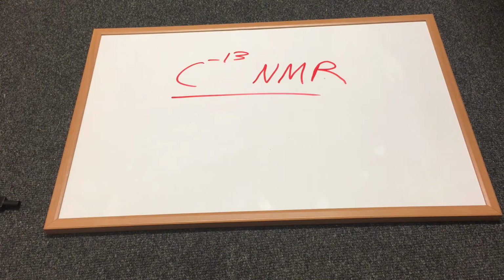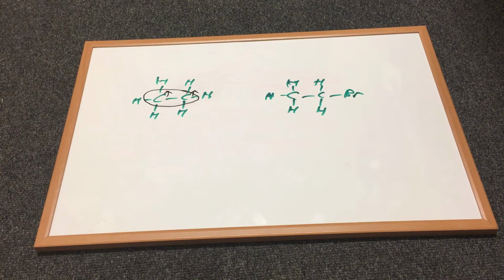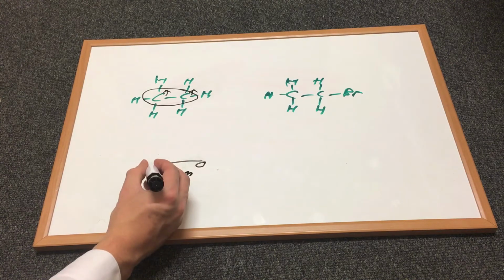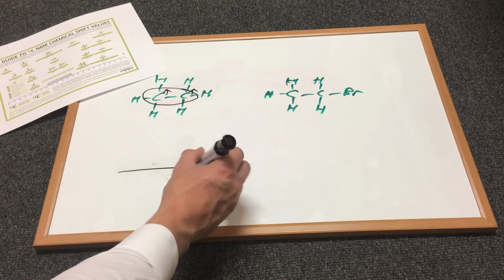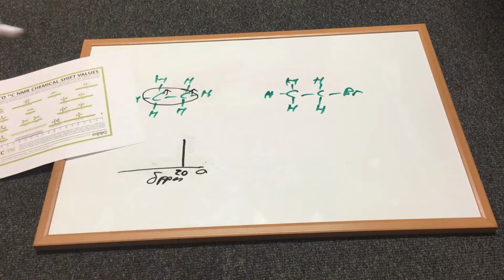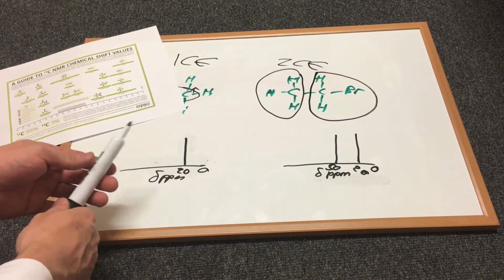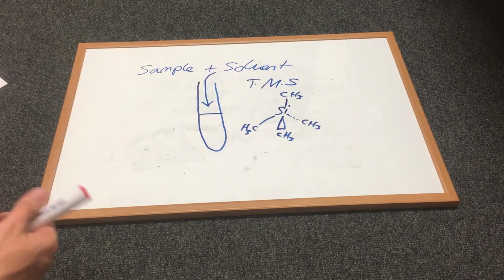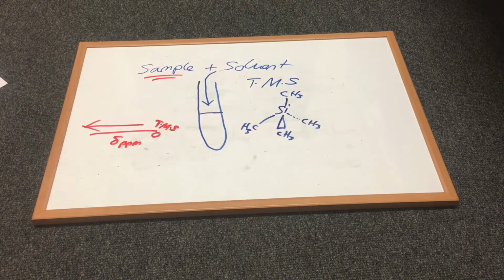Carbon-13 NMR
Hi, an introduction to 13C NMR. Enjoy!